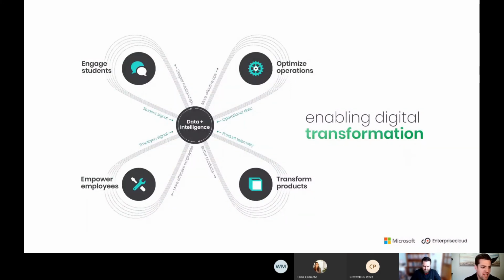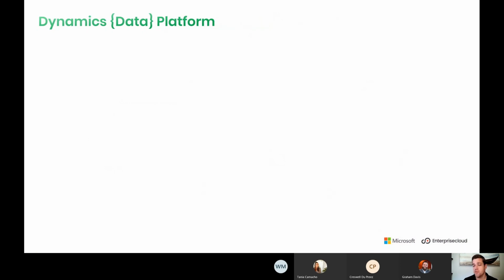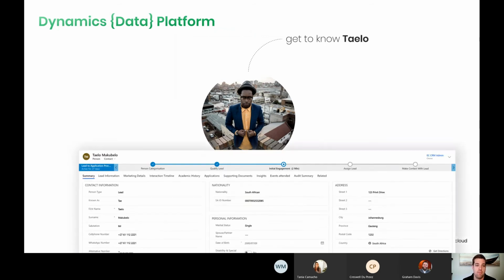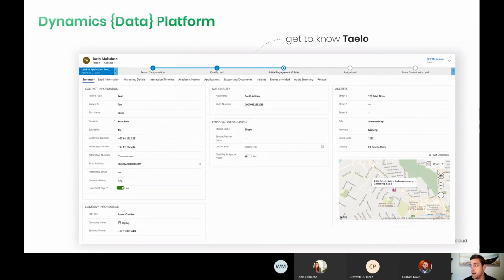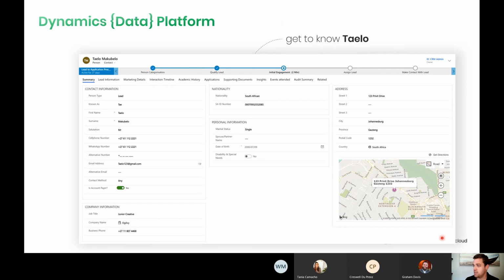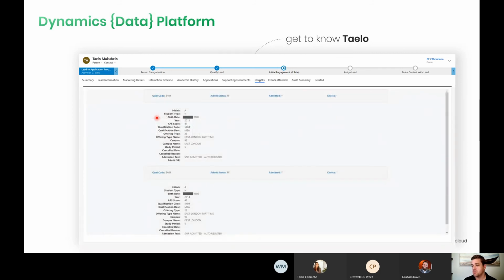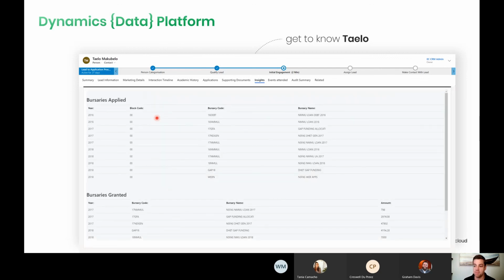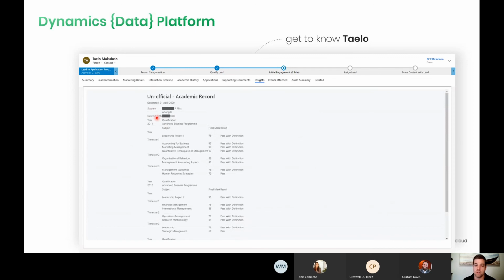Connected Campus: Data Sharing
Most universities are collecting substantial data, but don't know what to do with it. We talk about how to fetch data, consume the data, and find out exactly what you can do with all the data you already have.